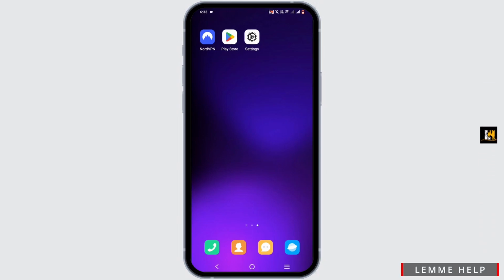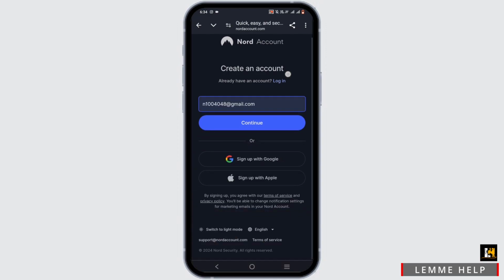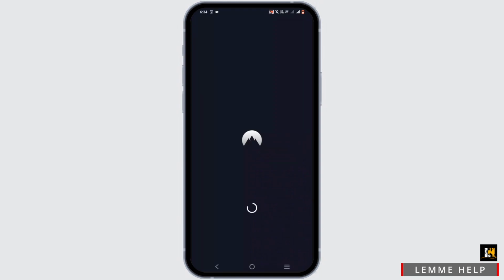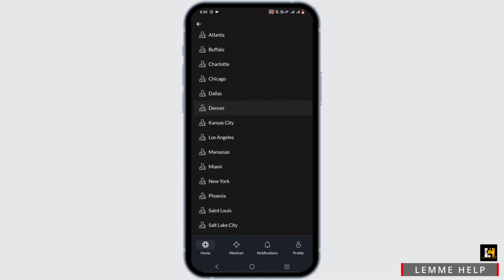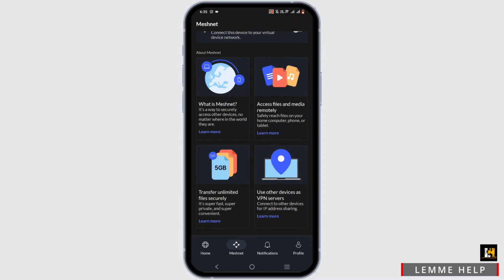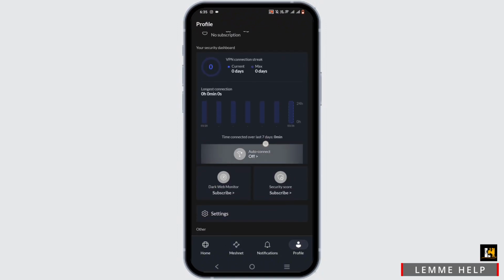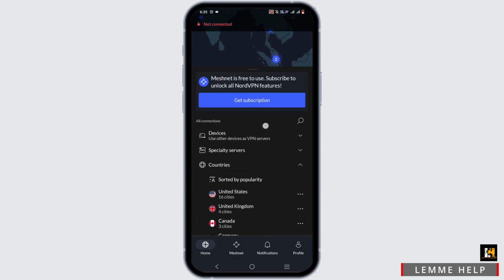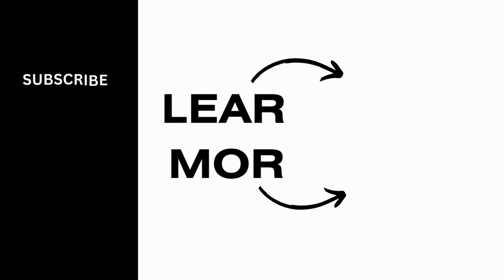How to Use NordVPN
Absolutely, let's dive into the world of internet security and savings with NordVPN in 2024! This comprehensive guide is your essential resource for exploring and making the most out of a NordVPN subscription. Whether you're a privacy-conscious netizen or a tech-savvy user aiming to secure your online activities, this video is your gateway to enhanced digital security.

In this informative tutorial, we'll cover:

Expert advice for maximizing your security and privacy with NordVPN's features.
Navigating NordVPN’s interface to utilize its full potential for both beginners and advanced users.
Tips for integrating NordVPN with your devices and networks for seamless security.
Updates and new features in NordVPN's services in 2024, ensuring you're up-to-date with the latest in VPN technology.
Get ready to transform your online experience, safeguard your digital footprint, and access content globally with ease. If you've ever asked yourself, 'How can I effectively use NordVPN in 2024?' - you're in the perfect spot.

Let's make 2024 a year of secure browsing and smart online practices!